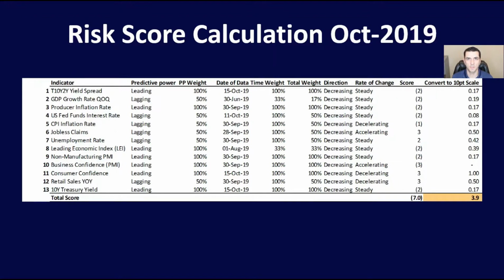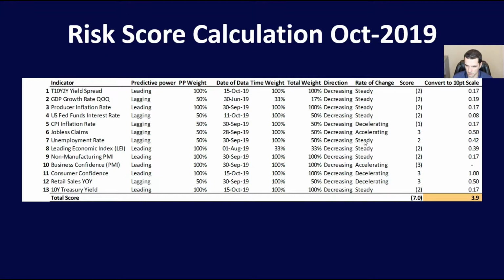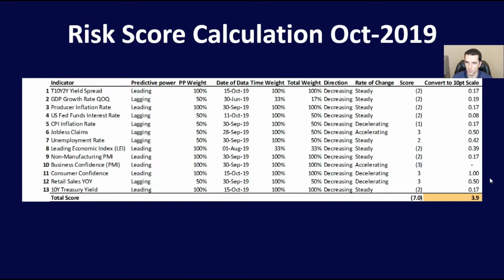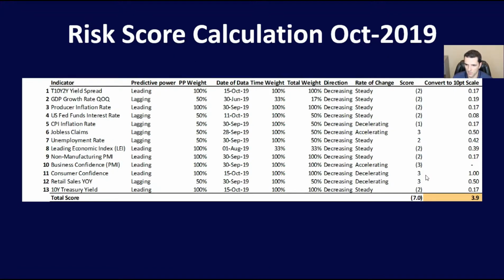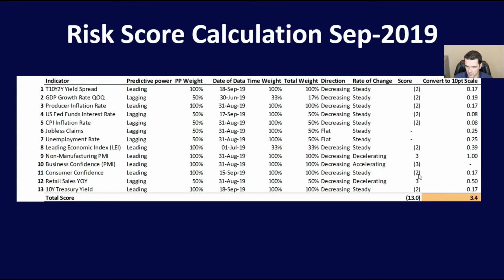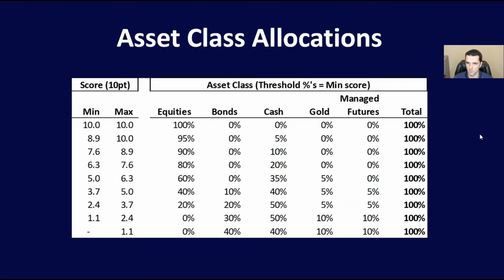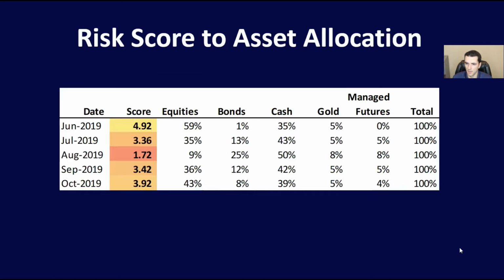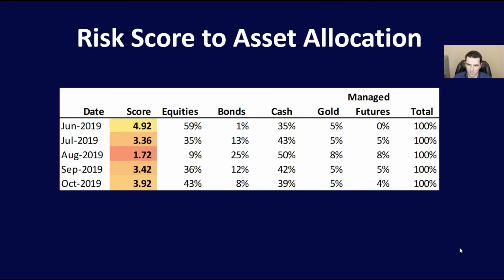Business Cycle Risk Score Update Oct-2019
This video provides an update to my Business Cycle Risk Score for October 2019

Key Takeaways:
 • Business Cycle indicators are showing a modest improvement month over month, but still telling a cautious story
 • All Leading indicators except consumer confidence are negative which may mean the leading indicators are telling us that things may be worsening in the near future
 • Consumer confidence will generally stay strong as long as employment remains low
 • Consumer confidence, along with the two employment indicators were the main drivers of the month over month improvement
 • Non-Manufacturing turned negative in October lining up with the September Manufacturing PMI (Business Confidence) indicator. With both of these indicators sending negative signals, it could mean the purchasing managers may see problems on the horizon as well
 • Although the score did improve MOM, the 3 period moving average remains close to 3 out of a possible 10 - not a strong signal based on how I measure this data

Asset allocation:
 • The business cycle risk score does inform asset allocation
 • The change in scores MOM indicates I should consider increasing my equity exposure to 43%, but remain cautious with a 39% waiting to cash while still holding on to the most defensive asset classes, gold and managed futures
 • I will continue to monitor the data to see if the improving trend continues or if the leading indicators are telling the true story